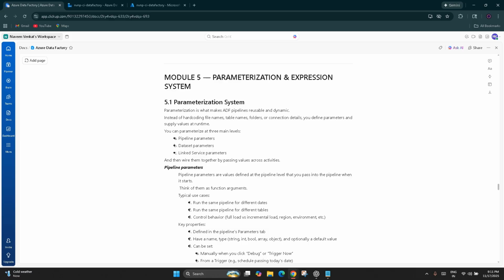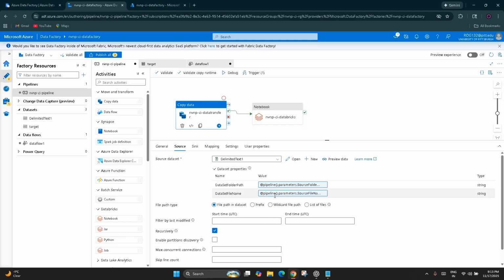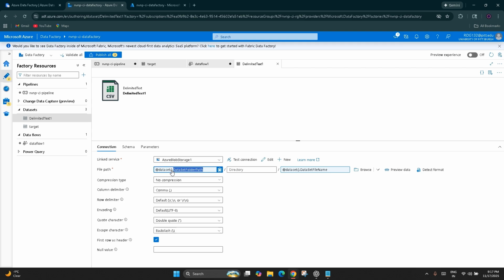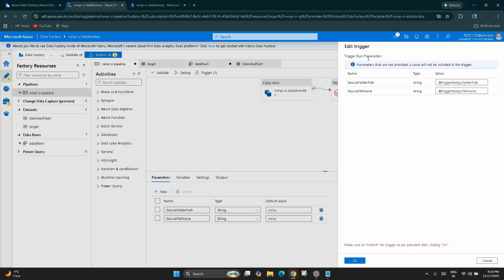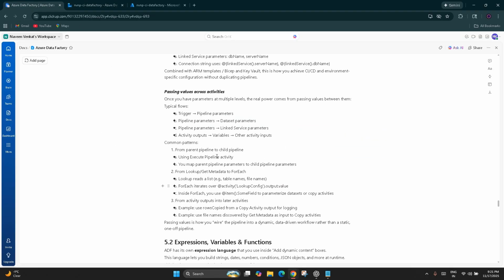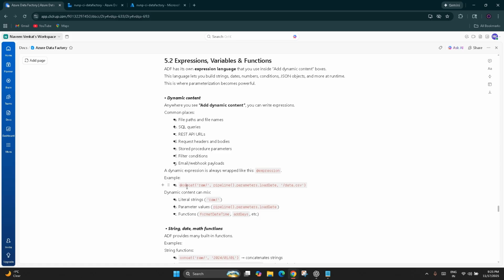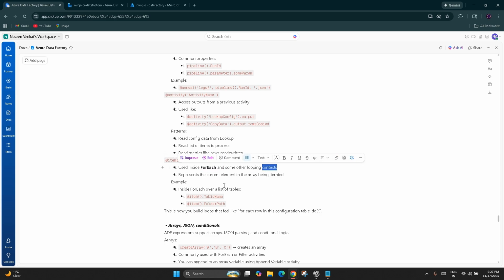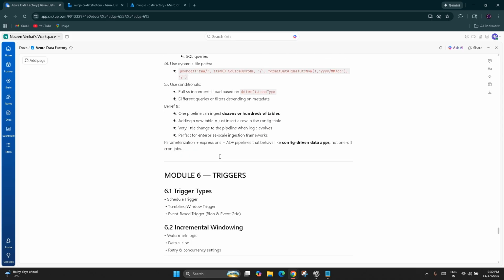Azure Data Factory | Part 05 | Parameterization & Expression System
In this video, we dive deep into one of the most powerful features of Azure Data Factory: Parameterization and the Expression System.
This module will show you how to make your pipelines dynamic, reusable, metadata-driven, and production-ready.

Topics covered in this lesson:

5.1 Parameterization System
• Pipeline parameters
• Dataset parameters
• Linked Service parameters
• How to pass values across activities
• Parameterizing file paths, table names, and connection details

5.2 Expressions, Variables & Functions
• Using Dynamic Content
• String, date, and math functions
• System variables: @pipeline(), @activity(), @item()
• Working with arrays and JSON
• Conditionals and runtime logic
• Building scalable metadata-driven ingestion patterns